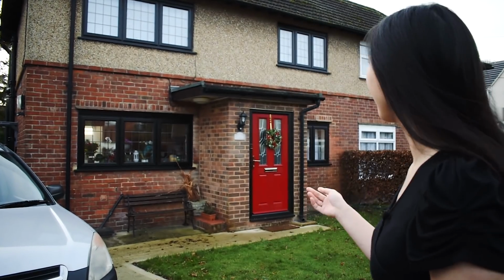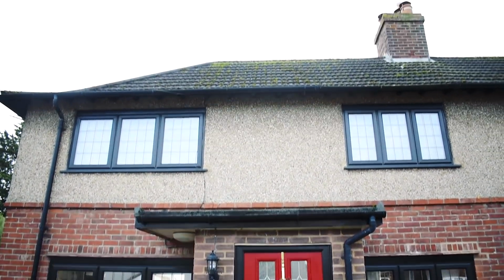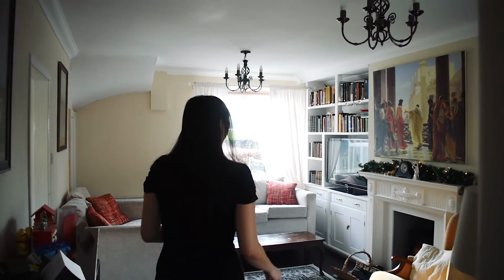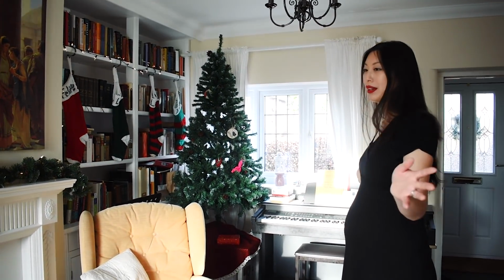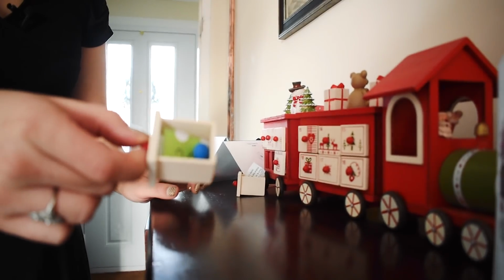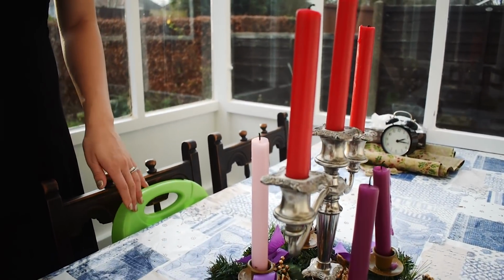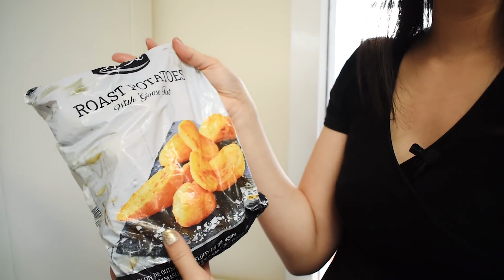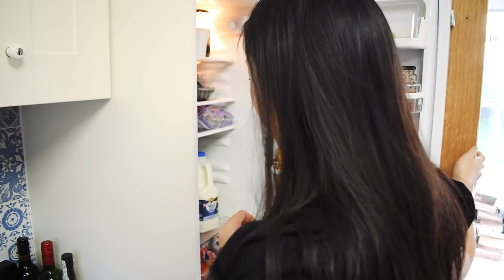Merry Christmas 2019!!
Hey guys! We want to wish you a Happy Christmas with this video update on what's happened to the house in the past year and how we've picked up some British traditions in how we celebrate Christmas.

If you're new to our channel, we are Americans living in the UK.

Buy us a gift from our Amazon Wish List!

BUY OUR GEAR
Primary DSLR Camera
Backup DSLR Camera
Compact Mirrorless Camera
Favourite Lens for DSLR Videography
Favourite Lens for DSLR Photography
Best Lens for Mirrorless Camera
Best Microphone for DSLR
Editing Software